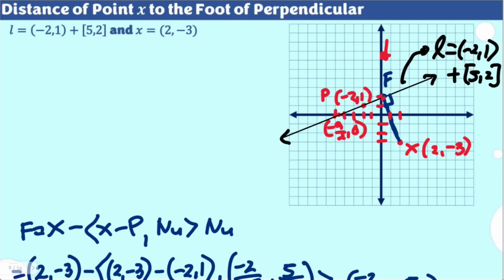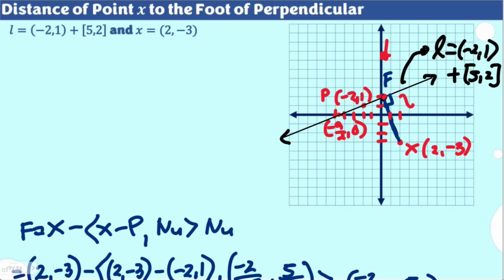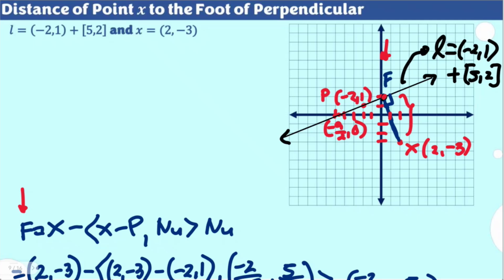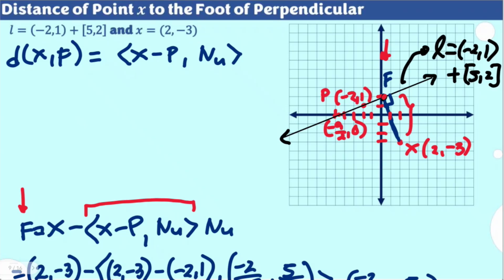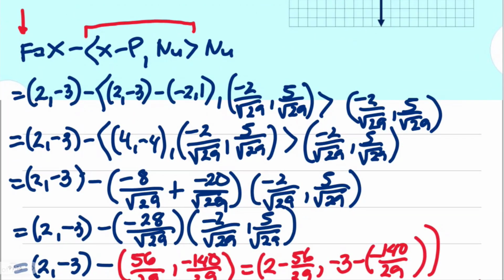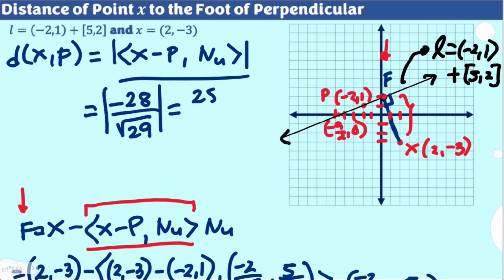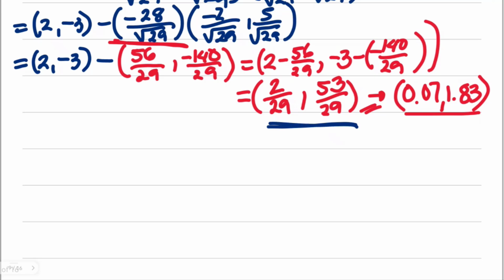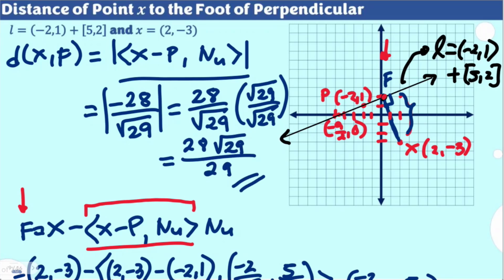Distance of 𝒙 = (𝟐,−𝟑) to the Foot of Perpendicular in 𝒍 = (−𝟐,𝟏) + [𝟓,𝟐] || Modern Geometry